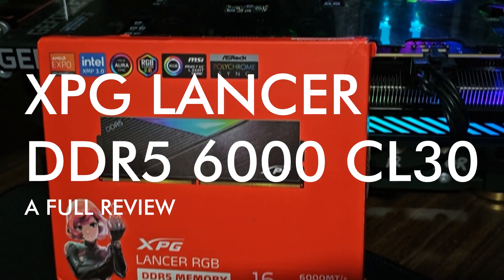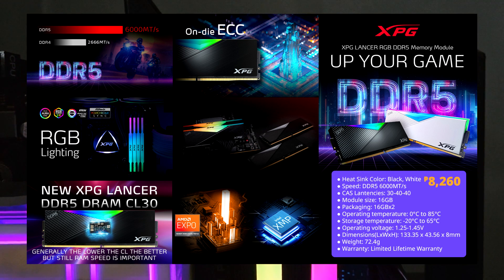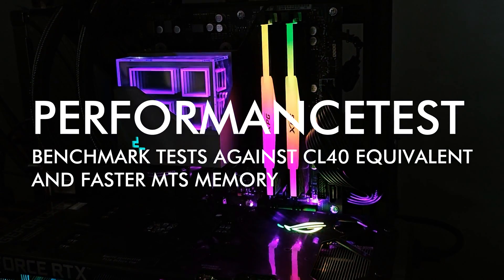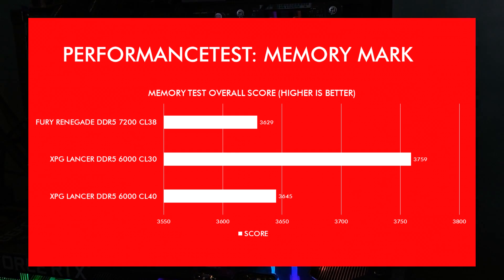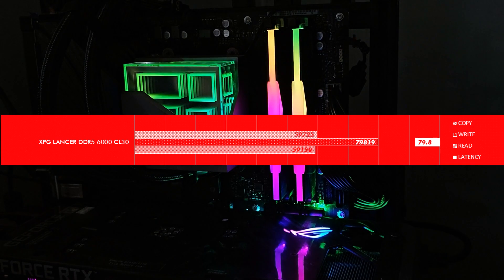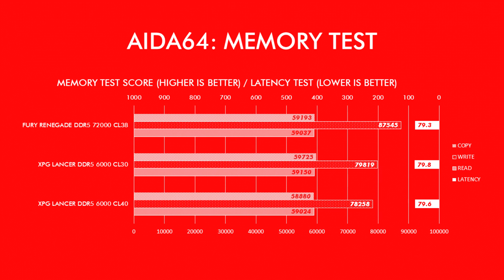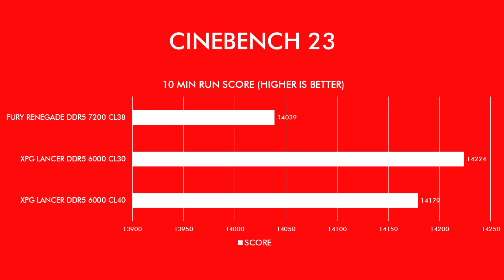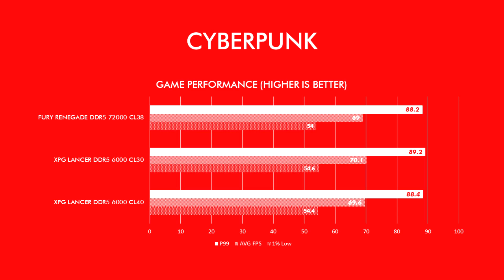ADATA XPG Lancer DDR5 6000 CL30 Memory Review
In this review, we'll see how the XPG Lancer DDR5 6000 CL30 fares against higher speed DDR5 Memory. It will be compared against: Lancer DDR5 6000 CL40 and a DDR5 7200 CL38 memory module.